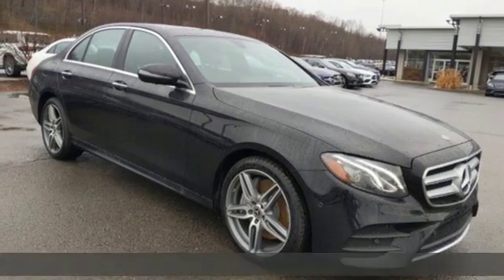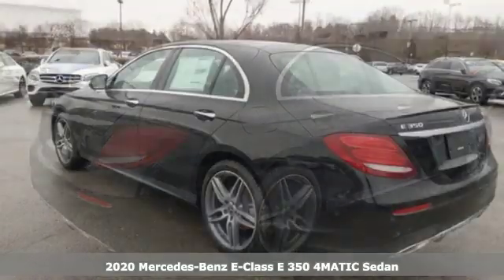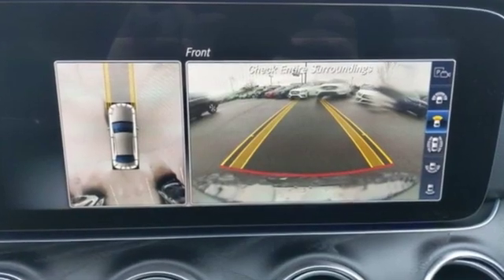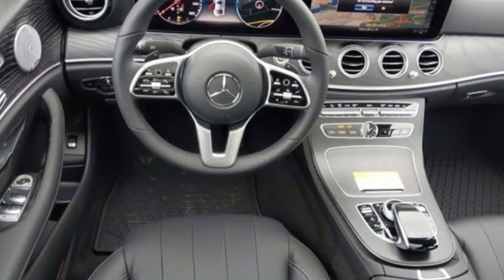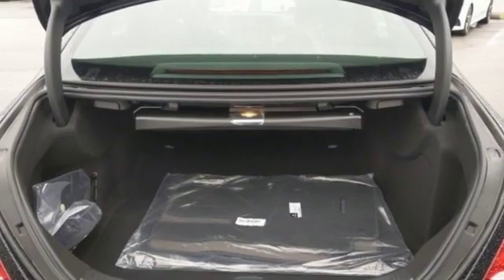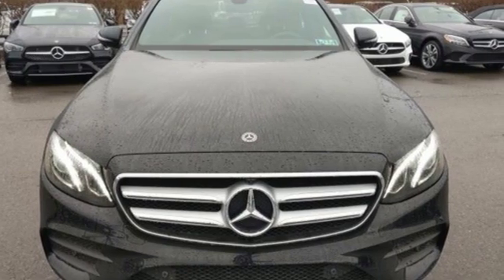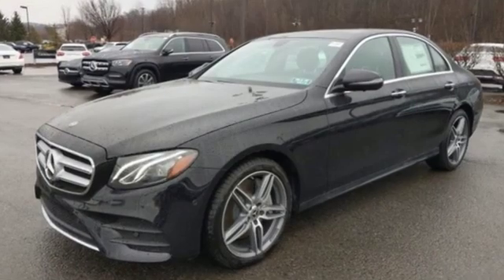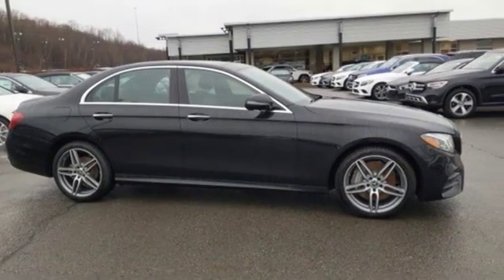New 2020 Mercedes-Benz E-Class Wilkes-Barre PA Scranton, PA B13682 - SOLD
Year: 2020
Make: Mercedes-Benz
Model: E-Class
Trim: E 350
Transmission: 9-Speed Automatic
Color: Black
Interior: Black
Stock #: B13682
VIN: WDDZF8EB7LA745122

Address:
150 Motorworld Dr #6